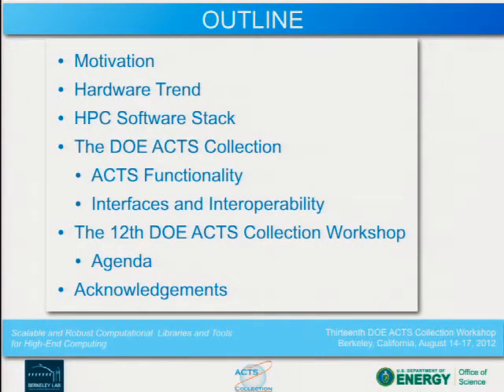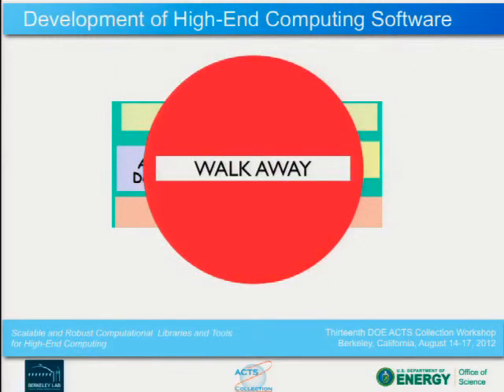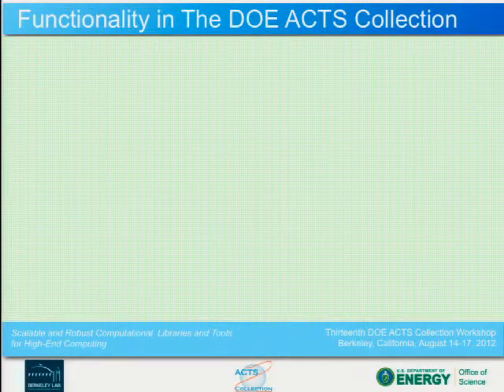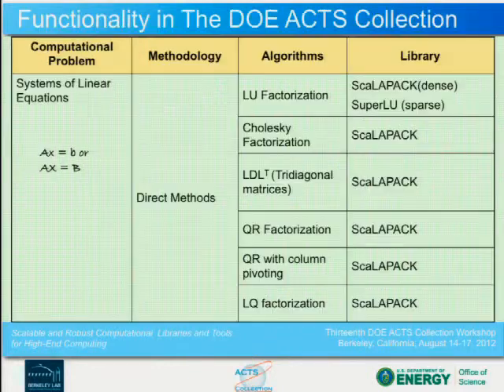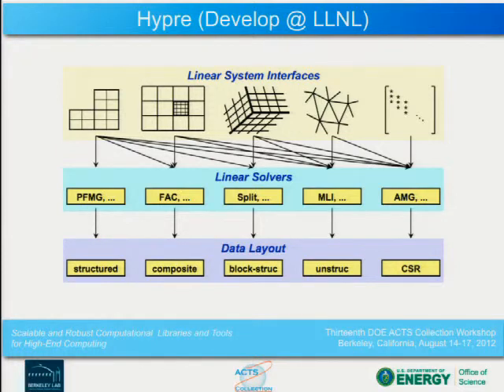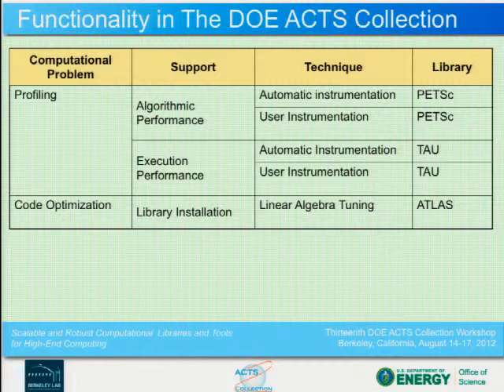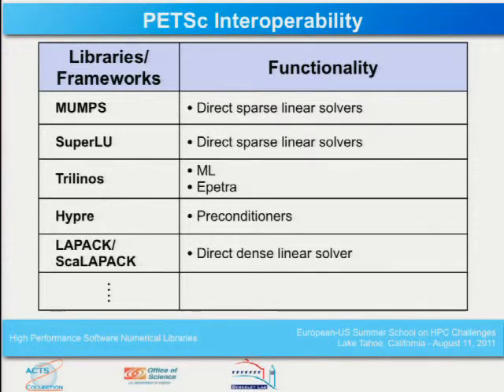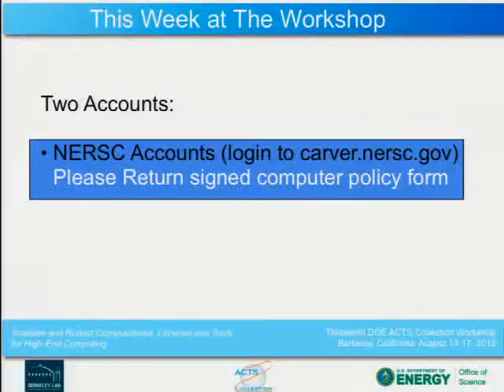2 Opening remarks T.Drummond